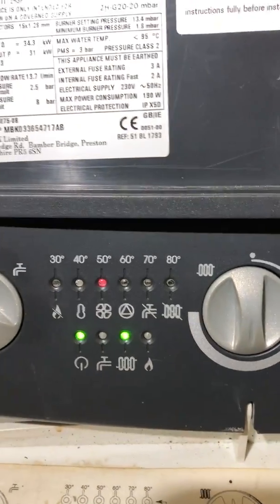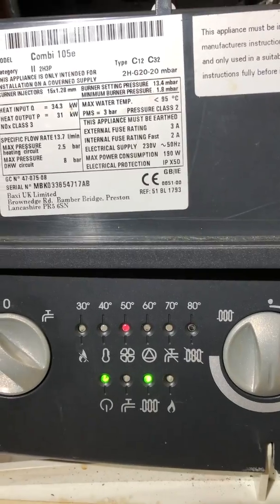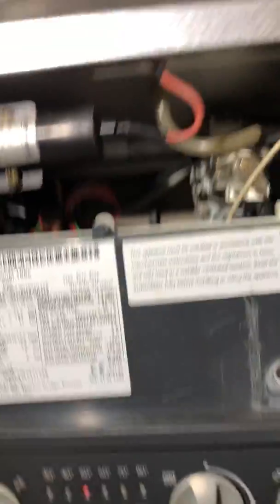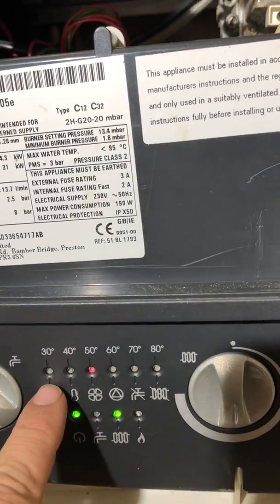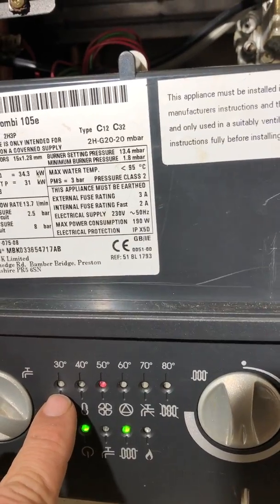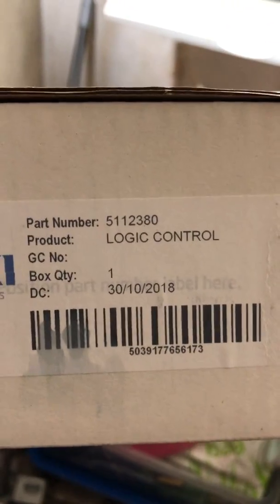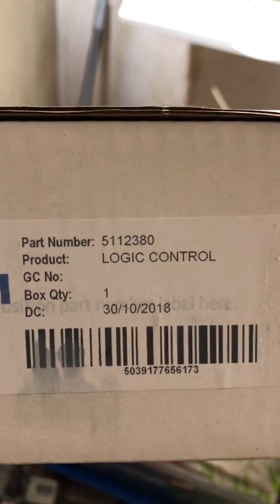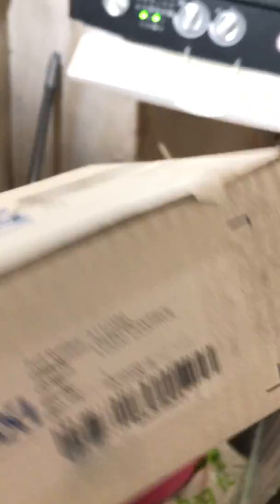Diagnosing a PCB on baxi 105 e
fixing a Baxi 105 e PCB issue